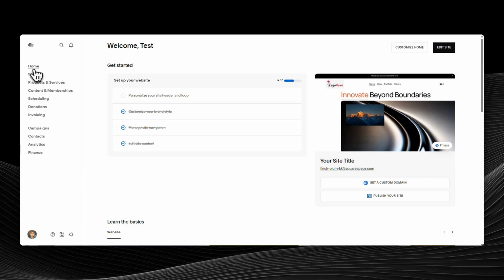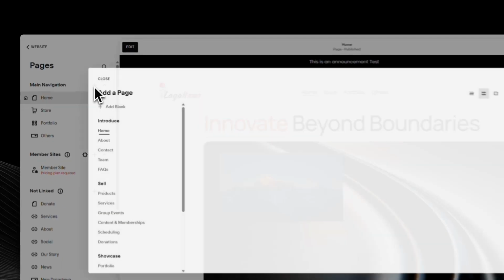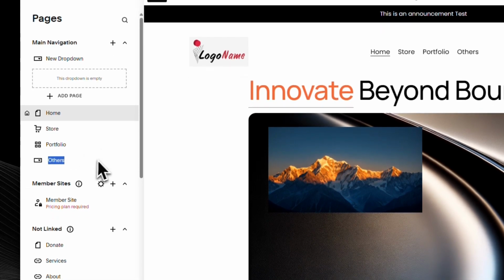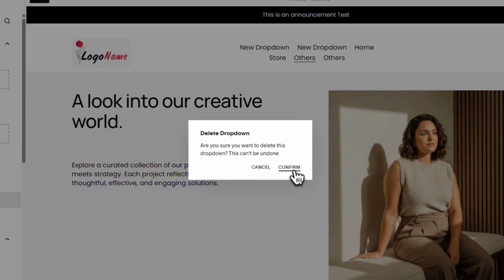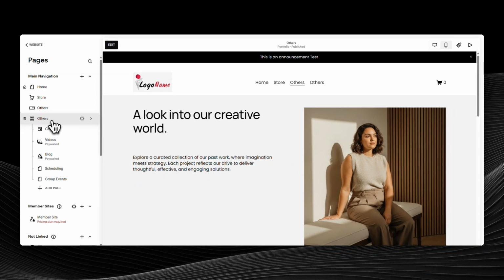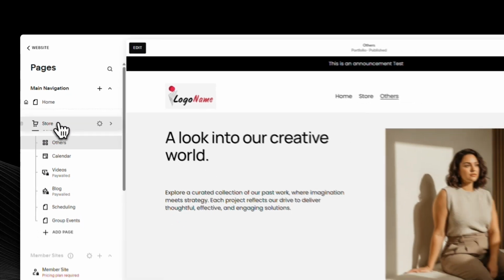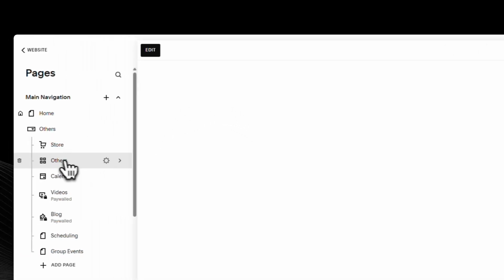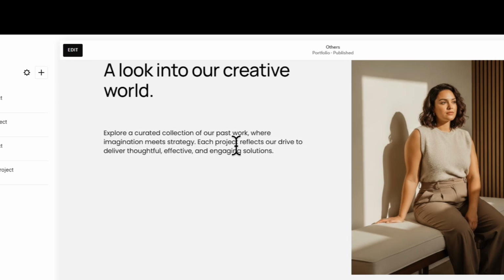How to Make a Drop Down Menu in Squarespace (Step-by-Step Guide)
Here’s how to make a drop down menu in Squarespace step by step.

In this quick tutorial, you’ll learn how to create dropdown navigation menus on your Squarespace website. This includes organizing pages into folders, nesting pages under menu items, customizing navigation layouts, and previewing dropdown menus on desktop and mobile. Follow this simple guide to create cleaner and more professional website navigation.

✅ What You Can Add to Dropdown Menus
About pages
Service pages
Blog categories
Portfolio sections
Store collections
Contact pages
External links
✅ What You Can Customize
Menu structure and order
Navigation spacing
Header layout
Mobile menu appearance
Dropdown styles and alignment
✅ Why Use Dropdown Menus?
Keep navigation organized
Reduce header clutter
Improve user experience
Make large websites easier to browse
⚠️ Important Note
Dropdown behavior may vary depending on your Squarespace version and template
Too many nested pages can make menus harder to use on mobile devices
Always preview navigation changes before publishing

make dropdown menu squarespace tutorial, create navigation dropdown squarespace guide, how to add nested pages squarespace, squarespace menu organization tutorial, website dropdown navigation guide, squarespace beginner tutorial, header dropdown customization tutorial, mobile menu setup squarespace guide, organize navigation links tutorial, dropdown menu not working fix squarespace guide, website menu structure tutorial, squarespace navigation design guide